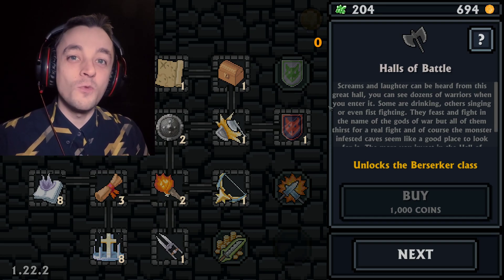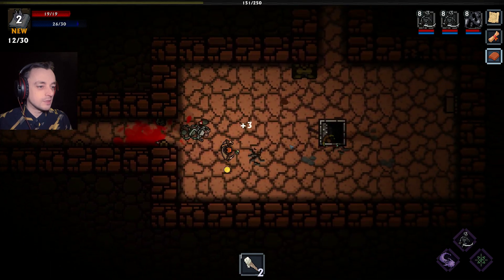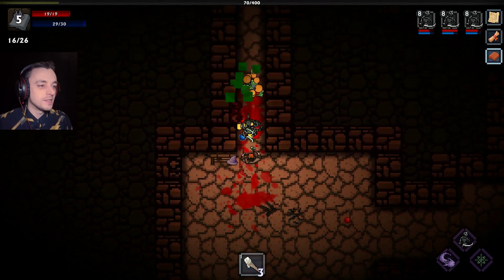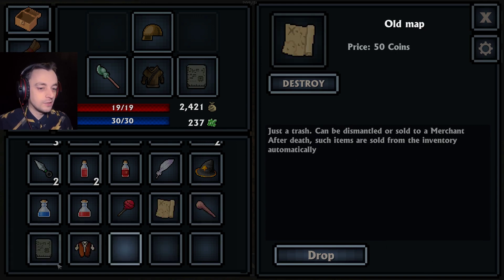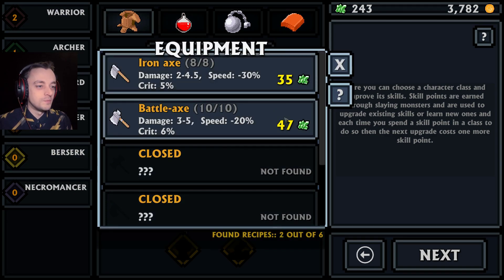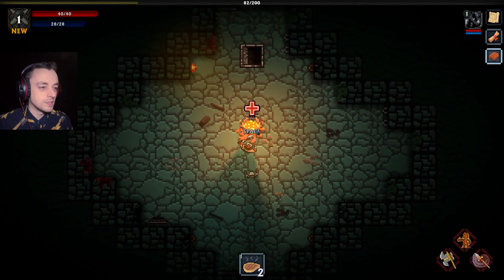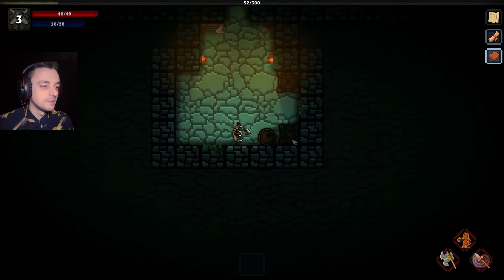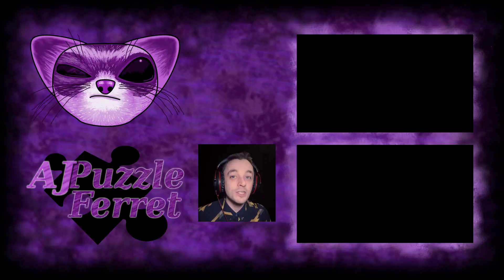Pocket Rogues Ep7 - King of Bones!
Our mighty necromancer taken on the dangers of the abandoned prison dungeon in hopes of reaching the boss beyond. The King of Bones wants to crush our minions and squidge us to dust however we have other plans! we also test out the Berserker class :D

You can find Pocket Rogues on Steam!